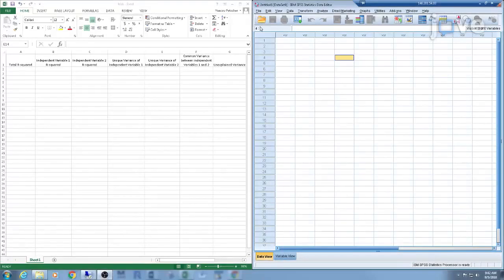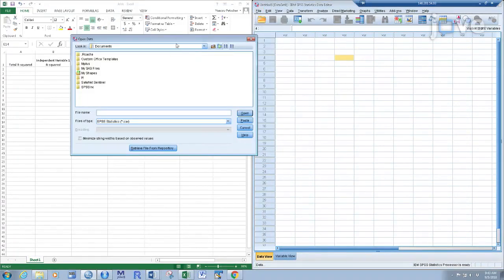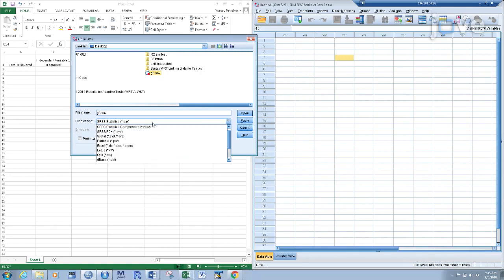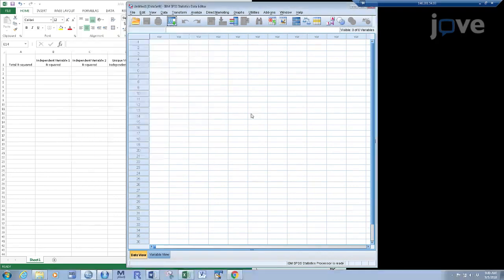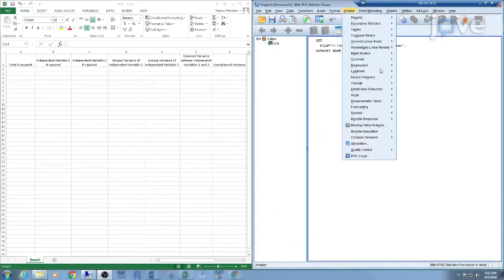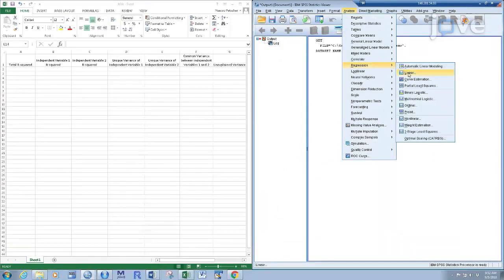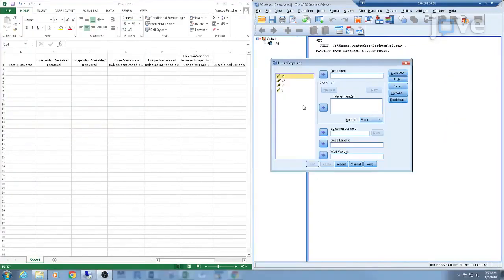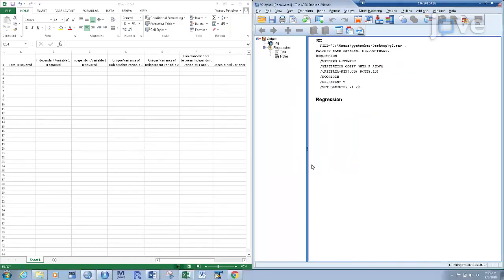Reveal Unique & Common Effects Of Language & Decoding l Protocol Preview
Decomposing the Variance in Reading Comprehension to Reveal the Unique and Common Effects of Language and Decoding -  a 2 minute Preview of the Experimental Protocol

Barbara R. Foorman, Yaacov Petscher
Florida State University, Florida Center for Reading Research;

Here we present a protocol for decomposing the variance in reading comprehension into the unique and common effects of language and decoding.